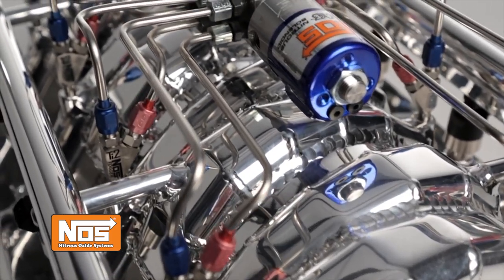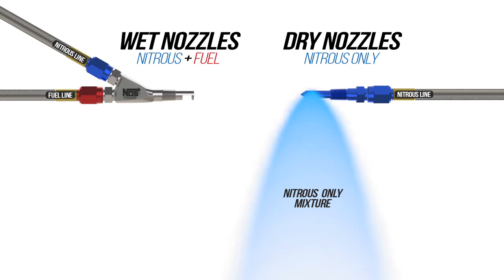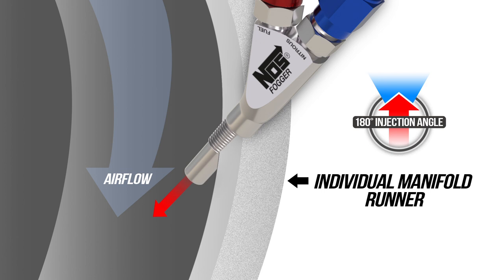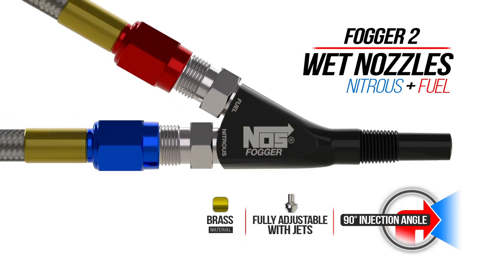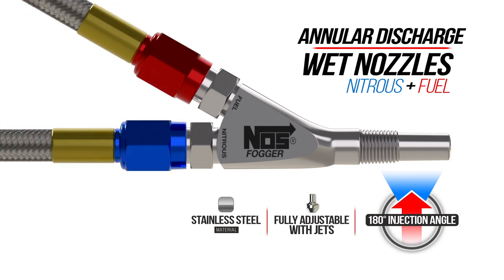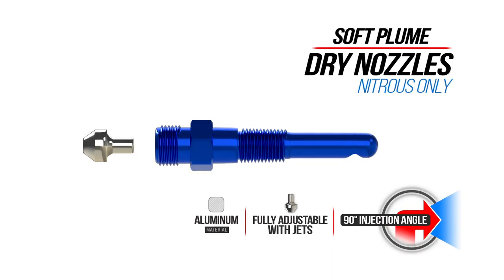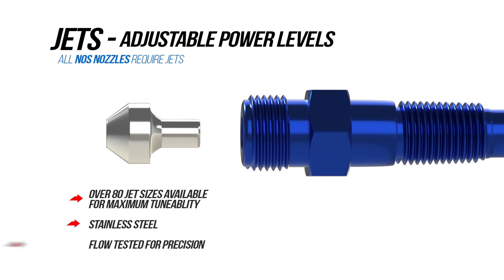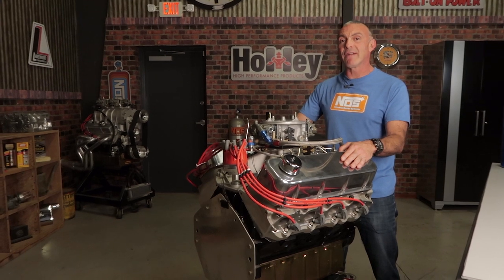How Do Nitrous Nozzles Work? NOS Dry Shot and Wet Shot Nozzles Explained!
There’s no quicker way to add big power to your engine than nitrous. However, NOS offers a few ways to do the job. In this video, we take a look at both wet and dry nitrous systems, nozzle injection angles, and all of the nozzle styles and materials available.